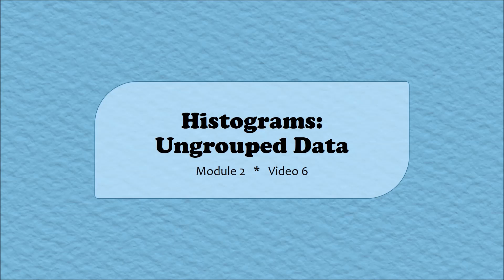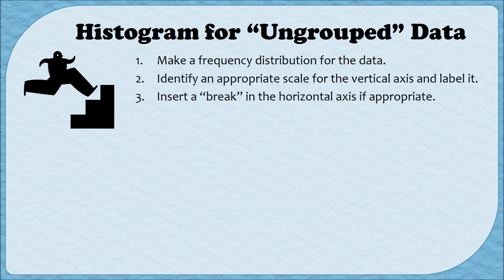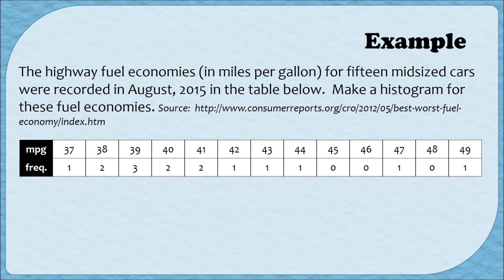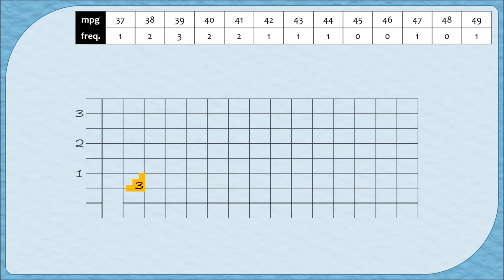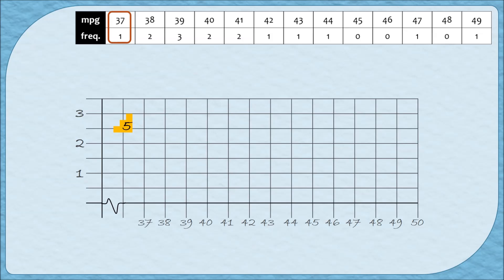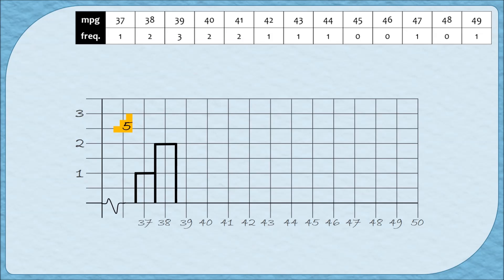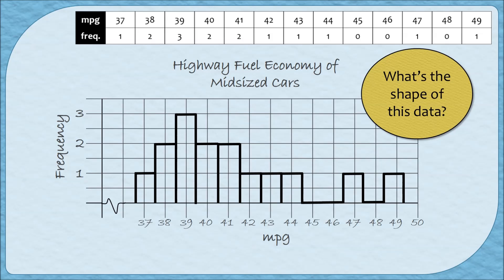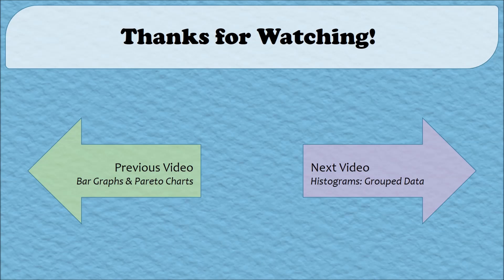MA110 || Histograms (Ungrouped Data) || Video 2-6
This video explains how to create a histogram for data that is ungrouped.